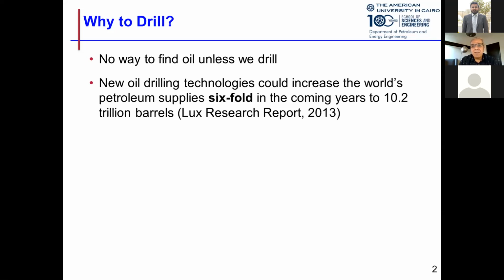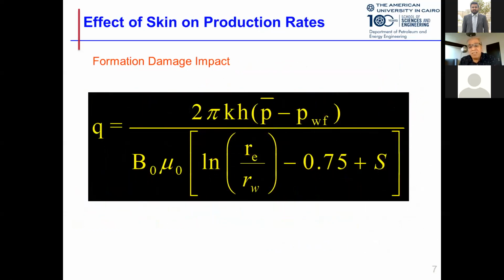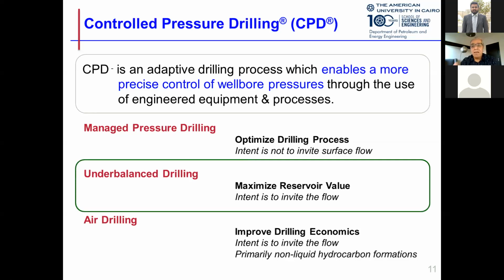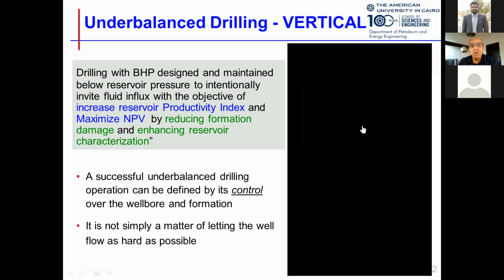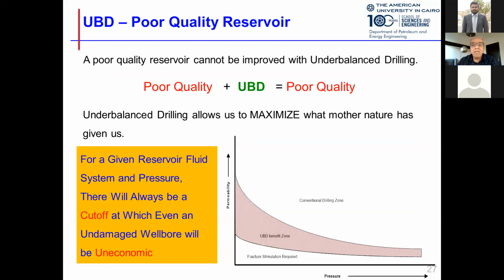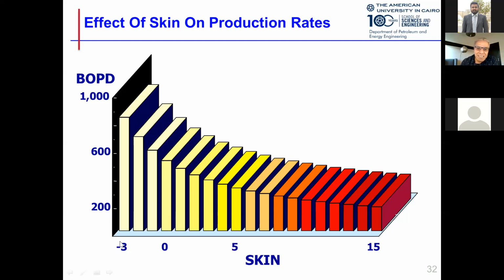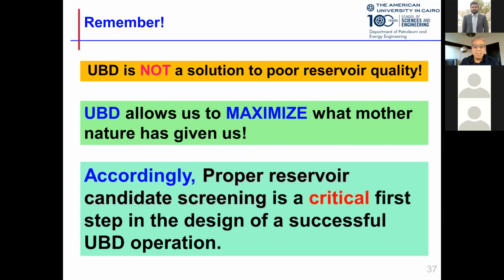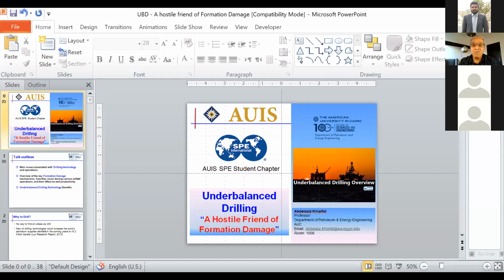Underbalanced Drilling | Overbalanced Drilling | Drilling Engineering | UBD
This lecture talks about underbalance drilling and its connection to formation damage.

us EOR
reservoir Management
purdue brightspace
schlumberger geothermal
petroleum engineering
society of petroleum engineers members
spe atce
spe engineers